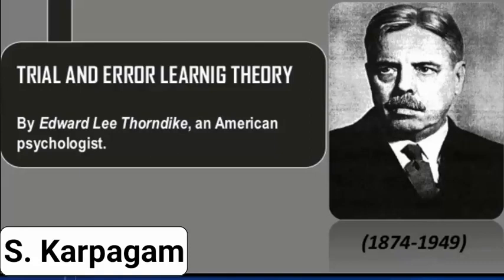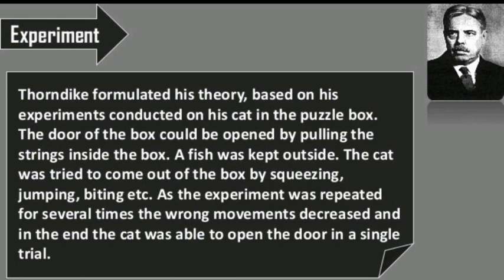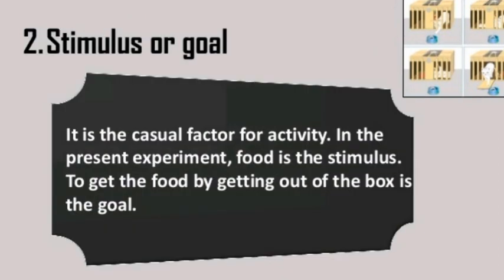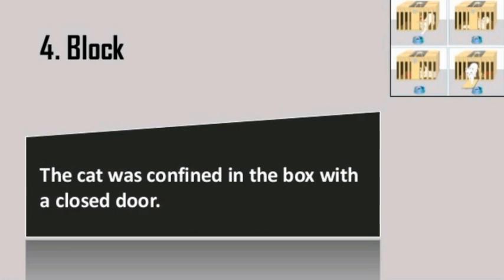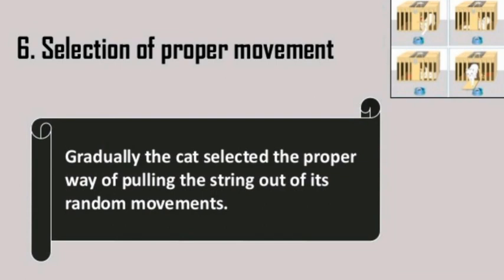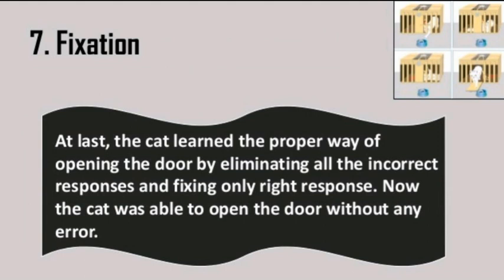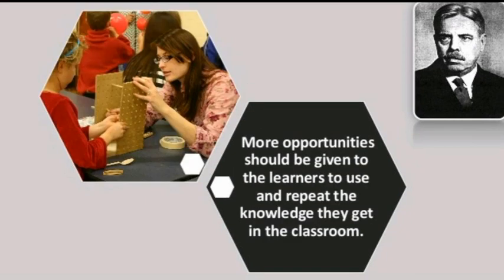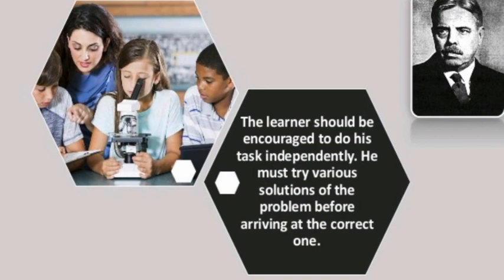Thorndike Learning Theory - By S.Karpagam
THORNDIKE THEORY
By S.Karpagam
This Theory relates about trial and error method of learning in the simplest form.
Even educational implications can be organized by teachers through this method.